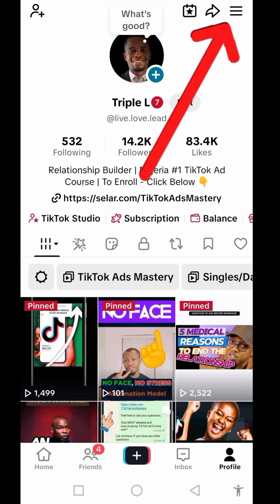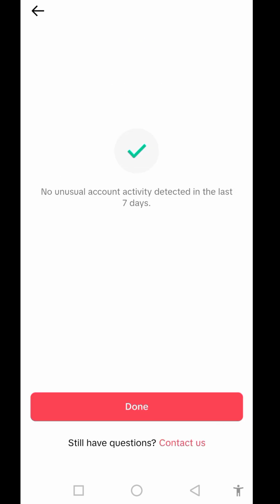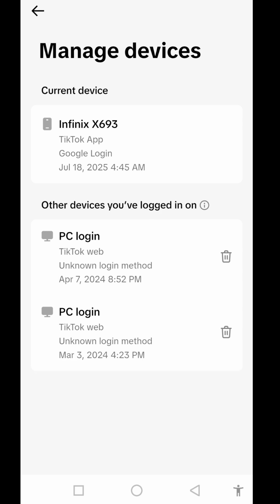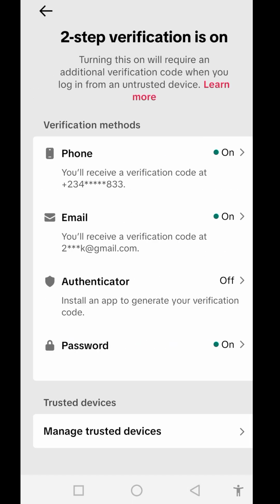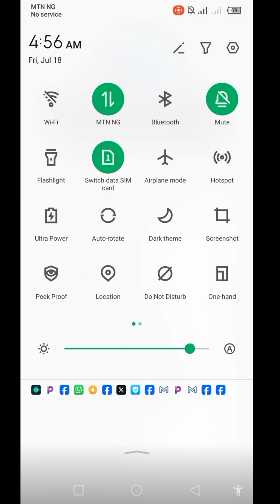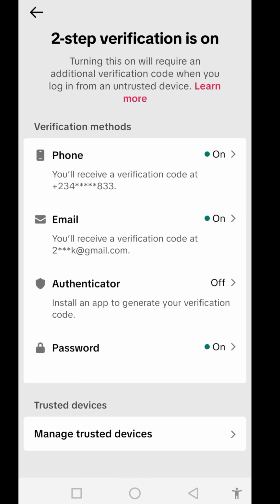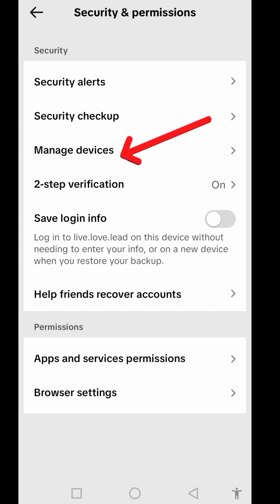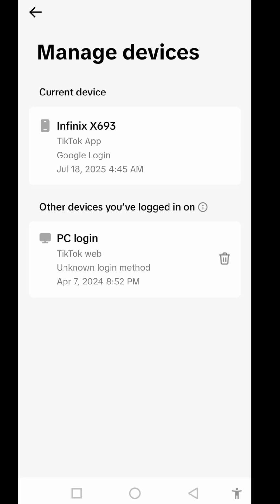Remove Unwanted Devices from TikTok Instantly & Secure Your TikTok Account in Simple Steps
Are you concerned that other people, such as former social media managers or team members, may still have access to your TikTok account? In this video, I walk you through the complete process of managing, securing, and removing devices connected to your TikTok account.

✅ You’ll learn:

- How to view and remove all unauthorized devices.
- Where to find security alerts and trusted devices settings.
- How to set up two-step verification and Google Authenticator.
- How to protect your account from silent logins and bypassed access.

This guide ensures that only YOU have control of your account again, whether you’ve shared access before or just want better security.
📌 Don’t forget to:
TikTok Ads Manager Nigeria: 👇
Welcome to ProFiT Leverage — the go-to YouTube channel for Nigerians and Africans who want to make money online using proven strategies that work.

Here, you’ll learn how to:

- Run high-converting TikTok Ads in Nigeria
- Build and sell profitable digital products
- Start and grow with Amazon KDP (even as a beginner)
- Launch side hustles that generate passive income
- Monetize your YouTube channel the smart way
- Turn your smartphone into a money-making machine with expert tips on ads, digital platforms, and content monetization

If you're looking for real results, practical tutorials, and Nigeria-friendly tools, you're in the right place.